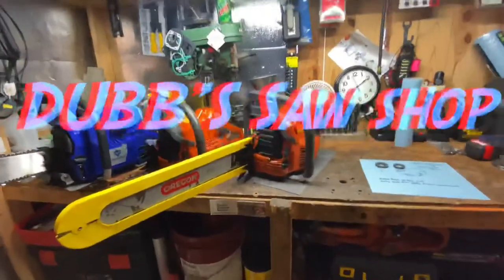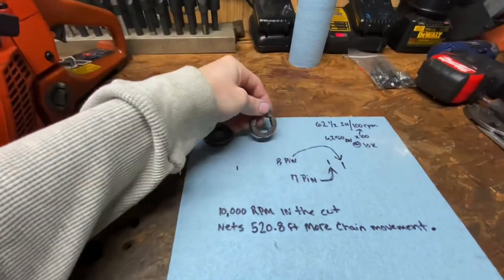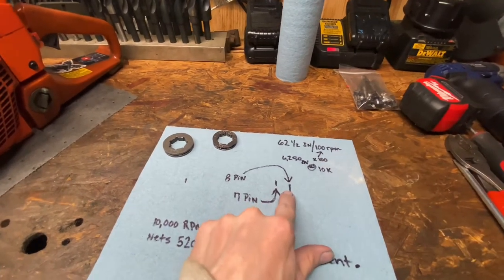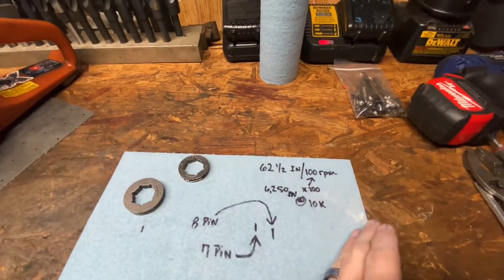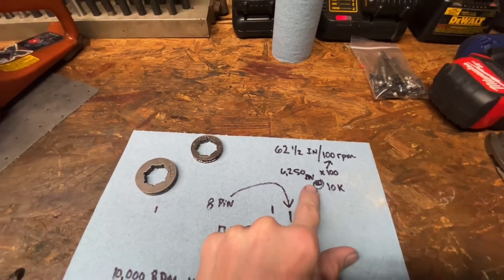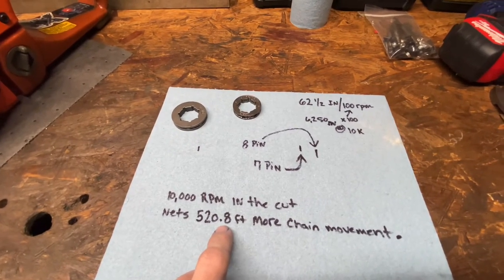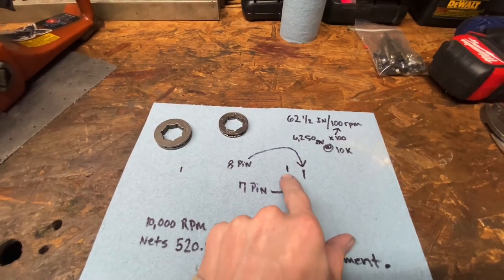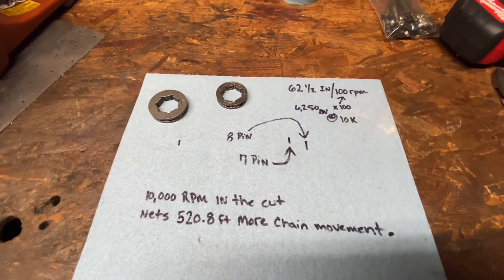7 VS 8 Pin Rim Sprocket.What more do you get???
On this video I talk about the difference in chain speed for a 7 Vs 8 pin rim sprocket.